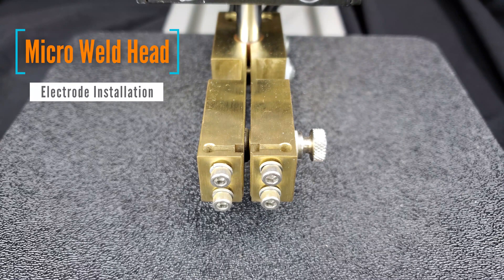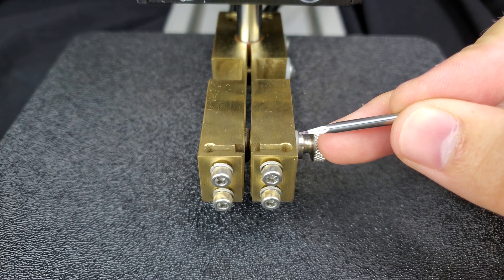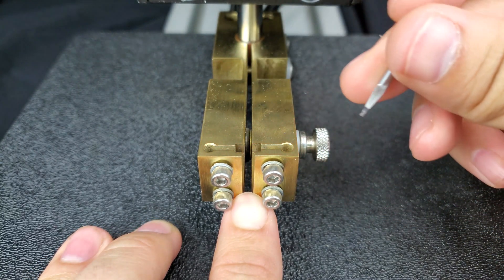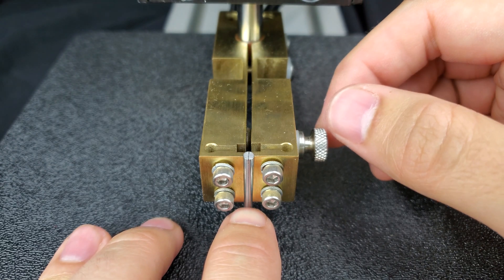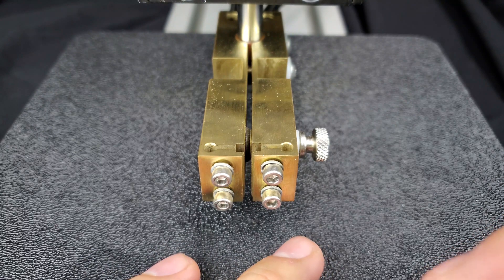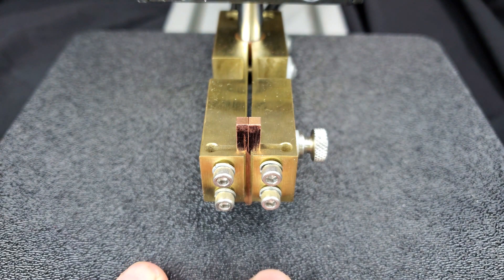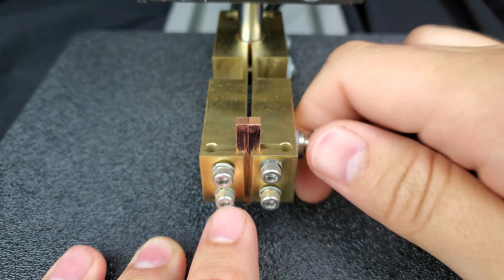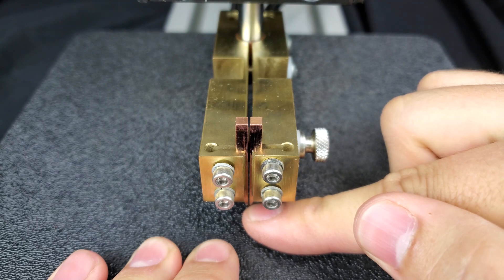Installing Electrodes in the MWH3000 (micro weld head)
This video is to help instruct how to install the electrodes for the MWH3000-p. We have an opposed version of this weld head and the steps will be similar. The setup is quick.